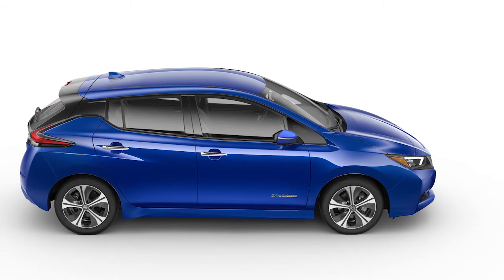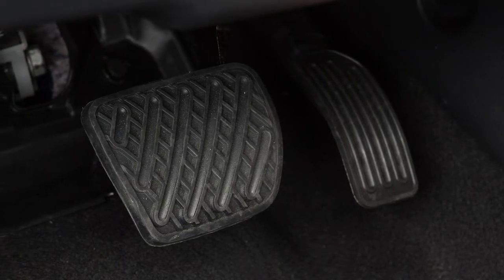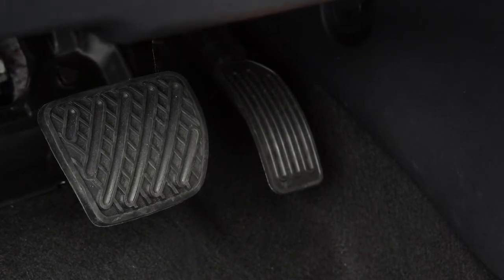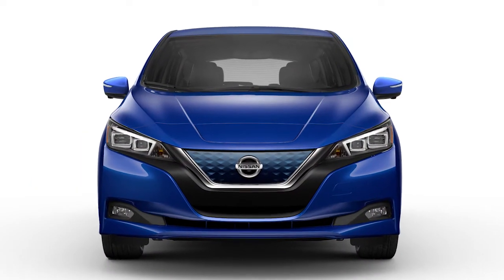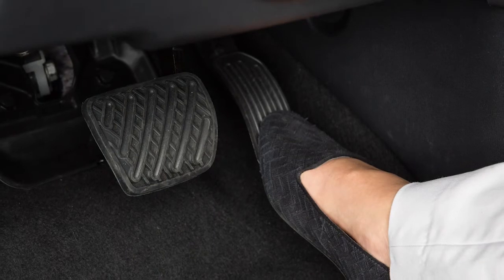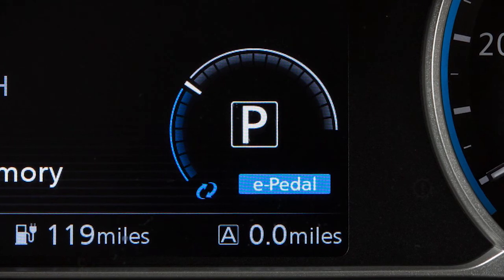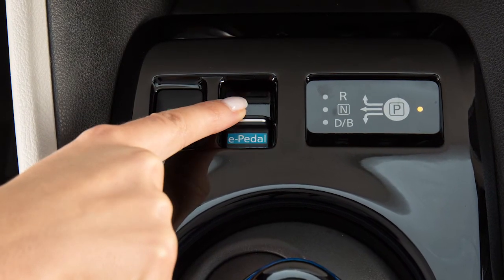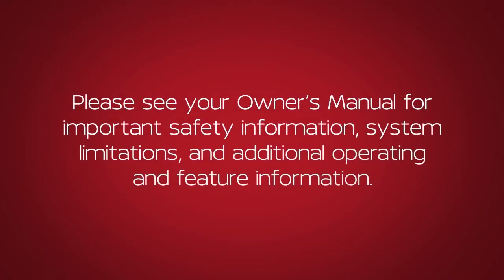2020 Nissan LEAF - e-Pedal System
The e-Pedal system allows you to slow, stop or keep your vehicle stopped using only the accelerator pedal. This system helps to keep you from moving your foot between the accelerator pedal and the brake pedal.

When the e-Pedal system is activated, the characteristics and operation of the accelerator pedal become significantly different than how a conventional pedal operates. While active, the regenerative brake is enhanced and you can adjust the vehicle speed by only depressing or releasing the accelerator pedal. When you take your foot off, your vehicle slows down and comes to a stop smoothly without depressing the brake pedal. After a stop, your vehicle will remain at a stop automatically.

If the deceleration is not sufficient when the accelerator pedal is released, depress the brake pedal to reduce vehicle speed. The brake pedal operates normally even when the e-Pedal system is activated.

To activate the e-Pedal system:
● Place the power switch in the ON position
● Now, pull the e-Pedal switch located HERE
● Pull the e-Pedal switch again to deactivate
● Each time you pull the e-Pedal switch the system will turn on or off.
The status of the e-Pedal System will be displayed HERE. Be sure to confirm the status of the e-Pedal system before driving.